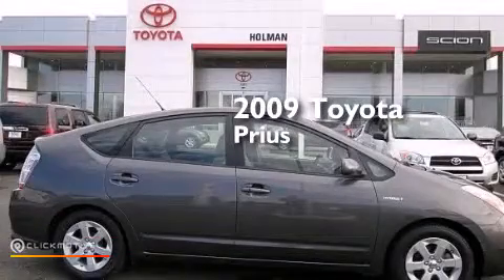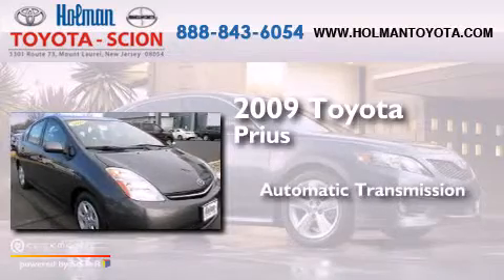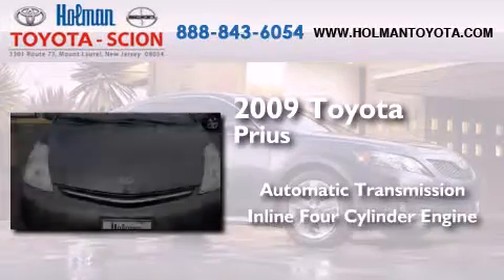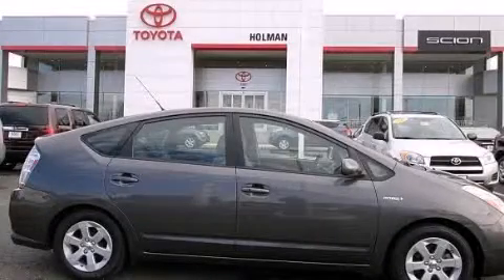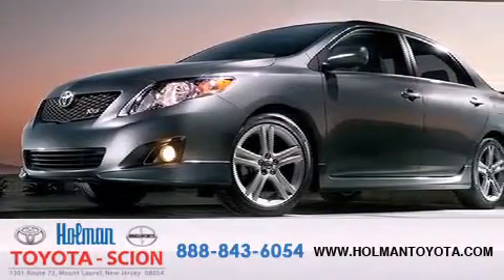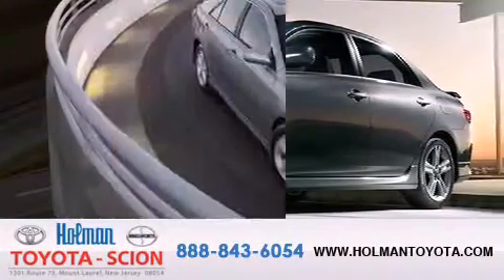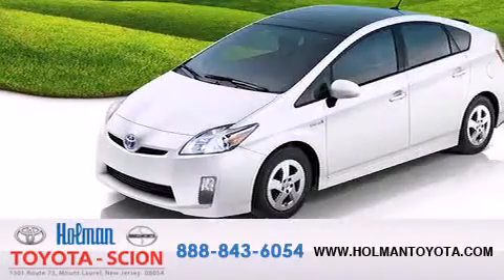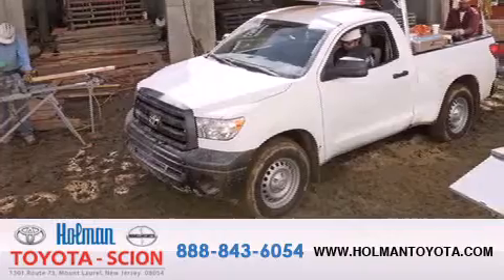2009 Toyota Prius Mount Laurel NJ 08054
We've been honored to serve the Mount Laurel NJ area , we promise that your experience at our dealership will exceed your expectations ! Year : 2009 Make : Toyota Model : Prius Engine : I4 1.5L Trans . : Variable Exterior : Magnetic Gray Metallic Miles : 80,785 Interior : Dark gray Stock : 31291A Holman Toyota 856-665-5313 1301 Route 73 N Mount Laurel , NJ 08054